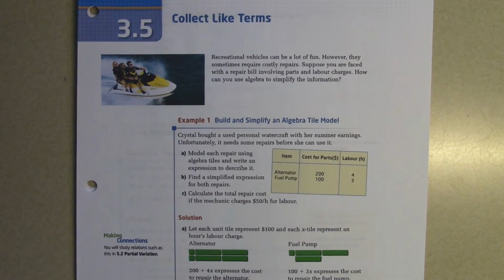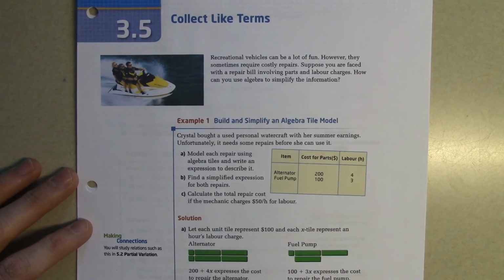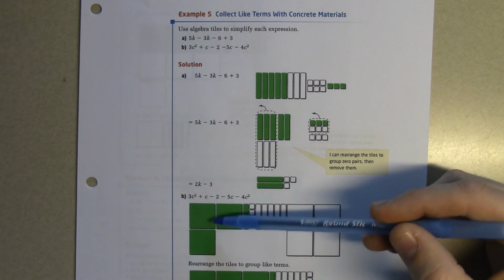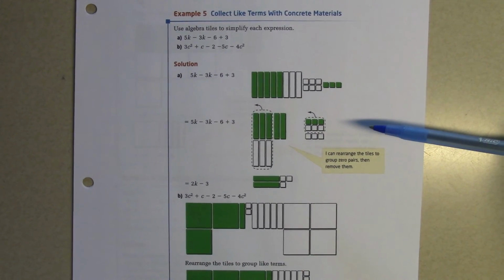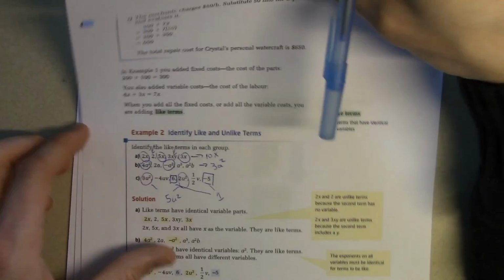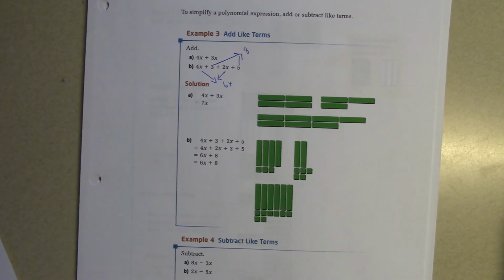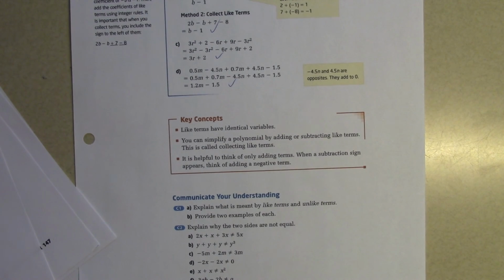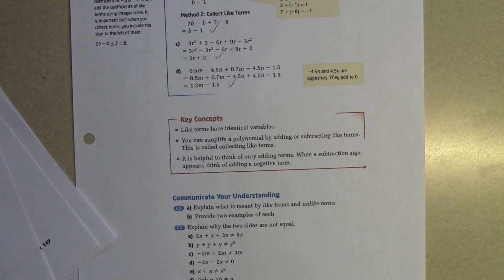3.5 Collect like terms